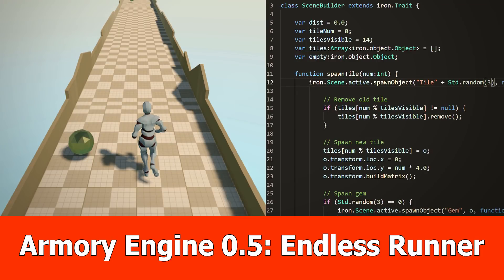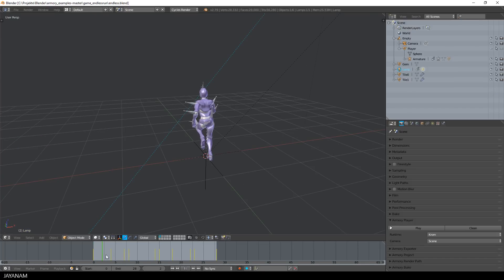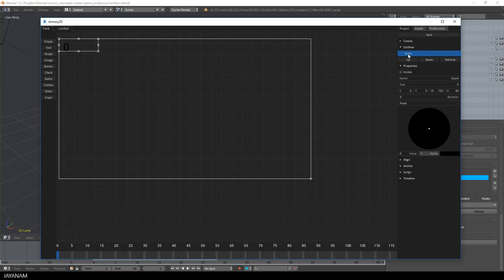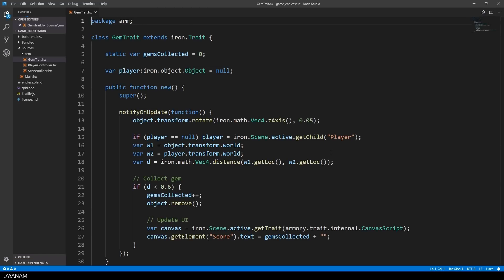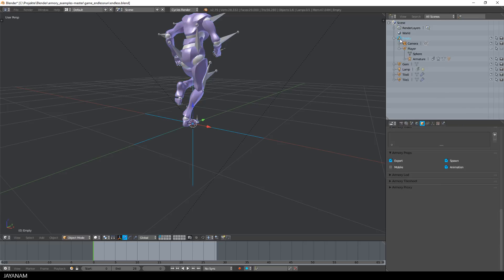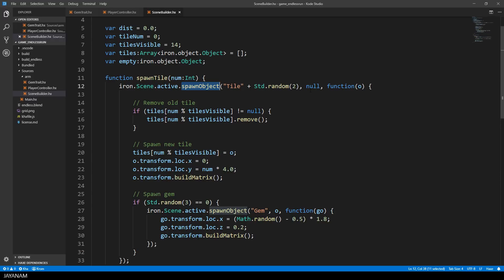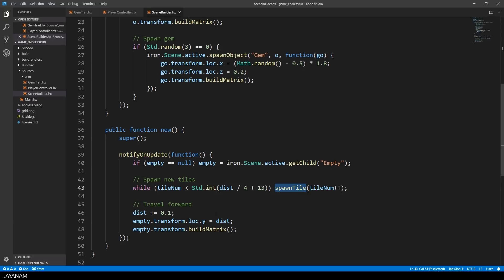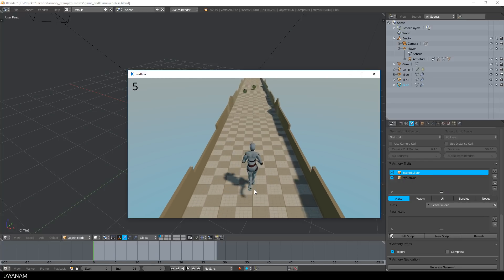Armory Engine 0.5 Endless Runner Tutorial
Here is a new Blender Armory 3D Engine 0.5 tutorial in which I explain the sample project Endless Runner.

It contains an animated character that is moved forward and that you can move to the right or the left to collect gems.

I explain the Canvas UI, that comes with new widgets in Armory 0.5 and also the Haxe scripts that are used to implement the game logic.